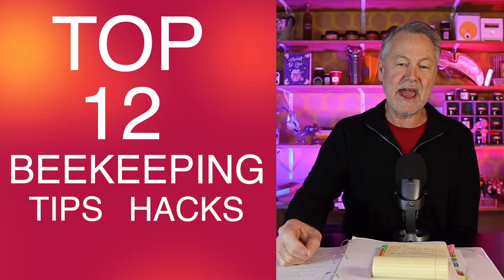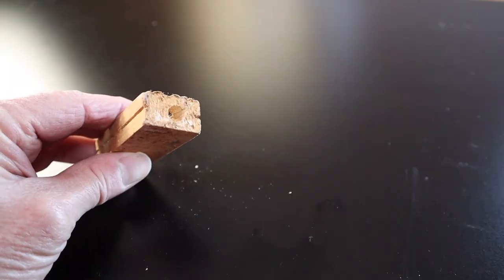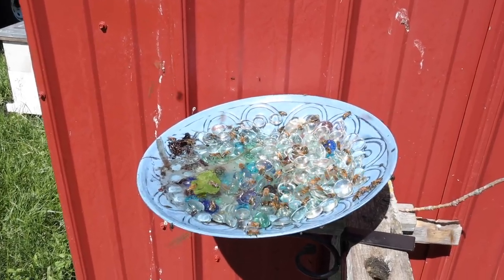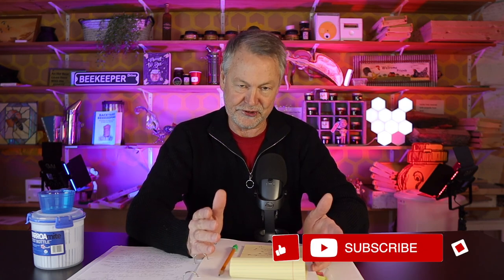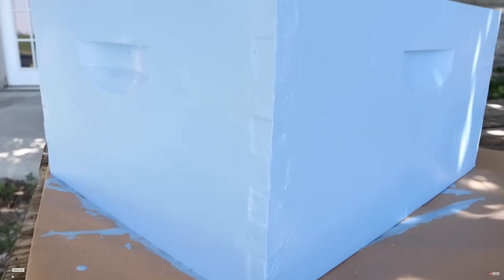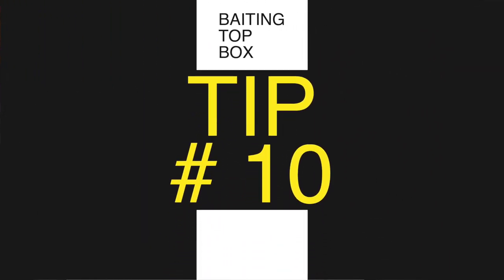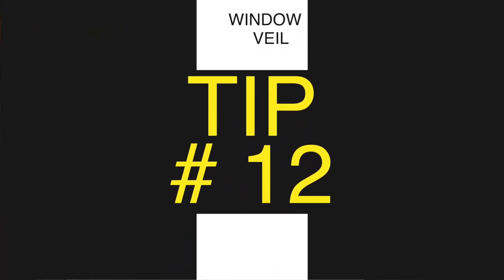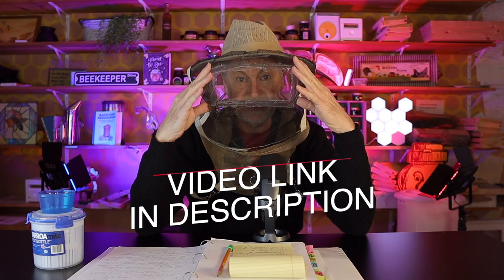Beekeeping Tips Which Are My All Time Favorite Tips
Beekeeping tips from 2022 are so helpful going forward. In this video I put together the tips you enjoyed the most in 2022.

(Does Not Have A Spiral Binder)

*Uncapping Knives
*Honey Extracting Equipment
*Queen Grafting Supplies
*Heated Scrapers

❤️👍We have a few openings to BeeTeam6. Hurry and sign up fast if you are interested in having me help mentor you with your beekeeping endeavors

Langstroth's Hive and the Honey-Bee: The Classic Beekeeper's Manual

Honey Bee Biology

What Do You Know

The Beekeeper's Handbook

Biology of the Honey Bee

Honeybee Democracy

Camera Monitor